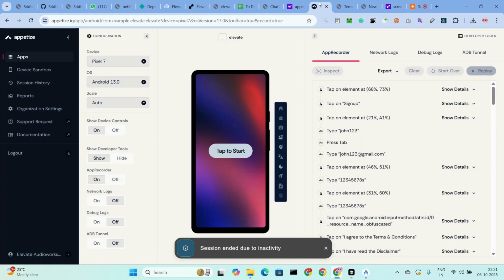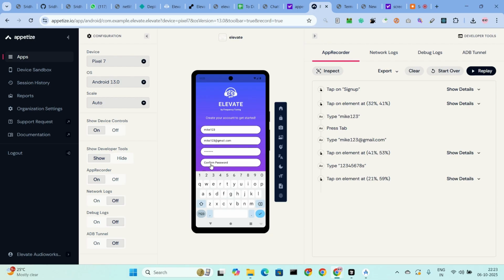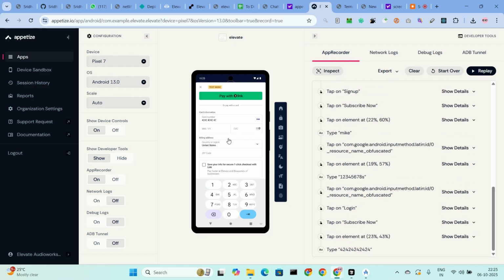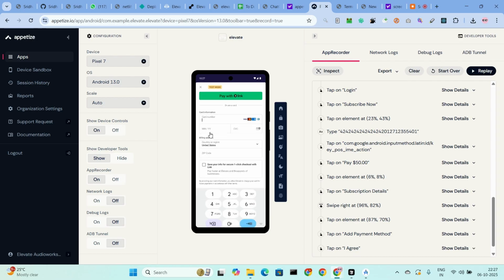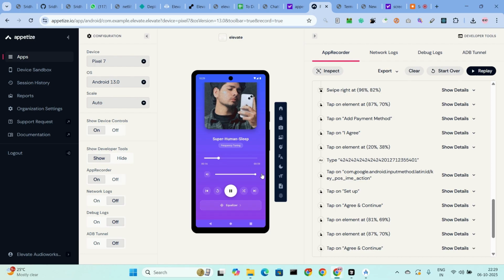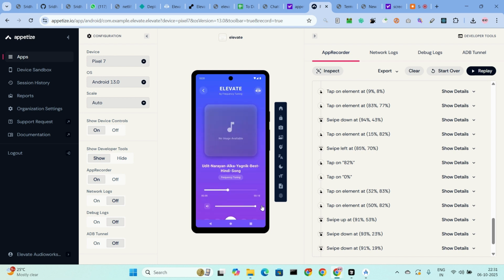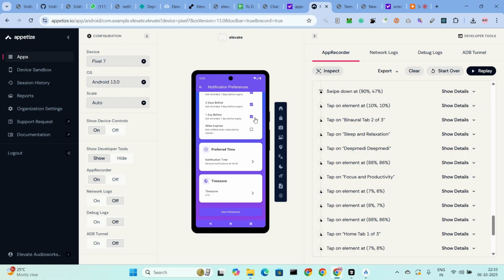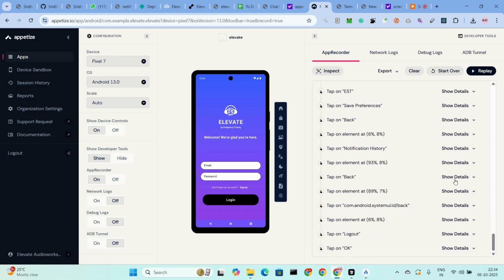Elevate Android Demo